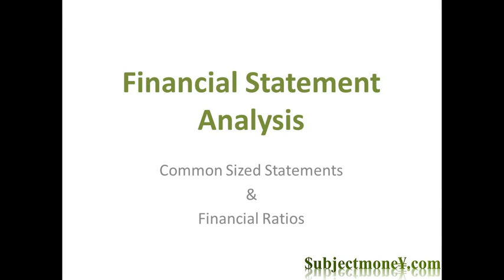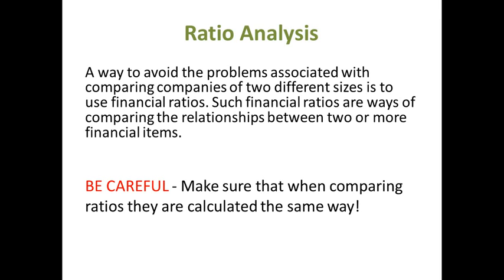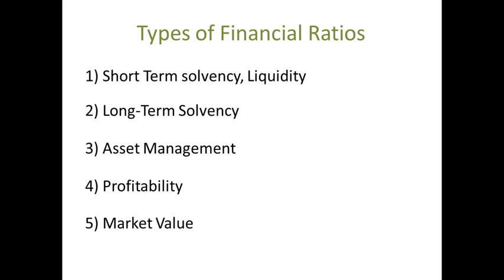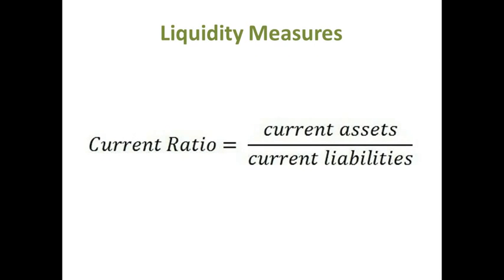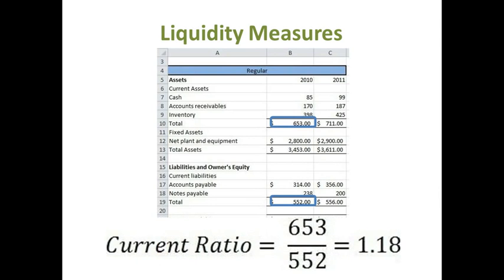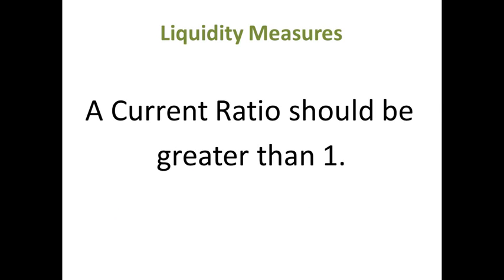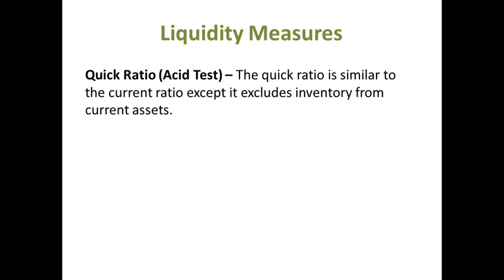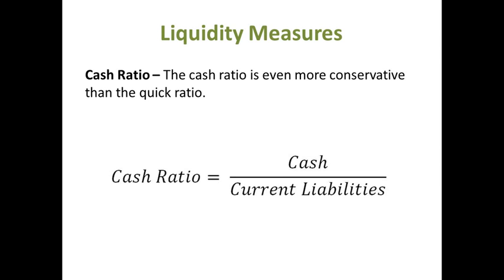Financial Statement Analysis #2 Ratio Analysis Liquidity Short Term Solvency